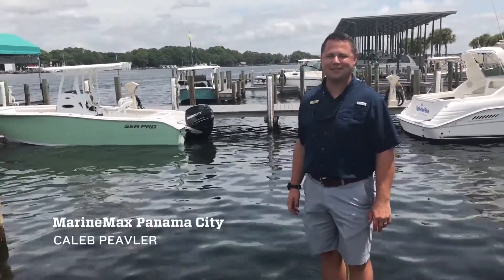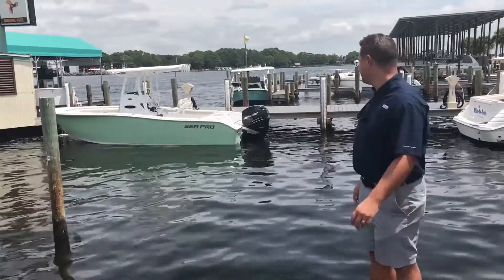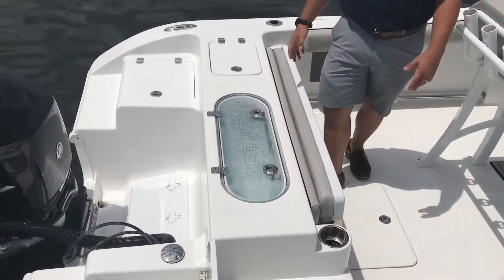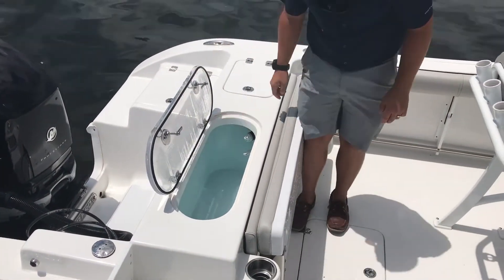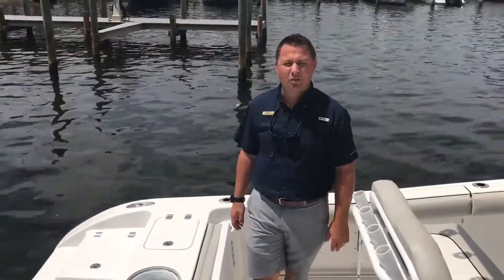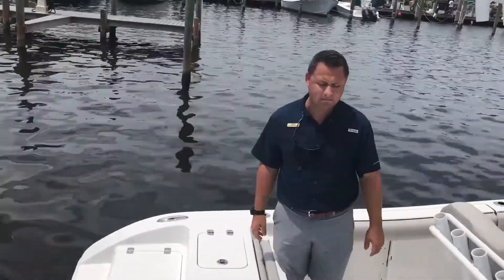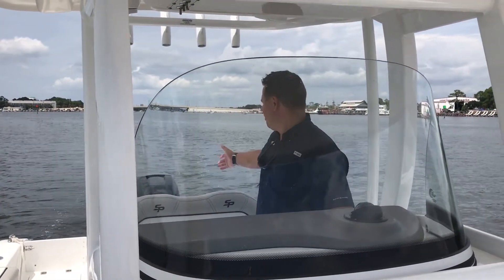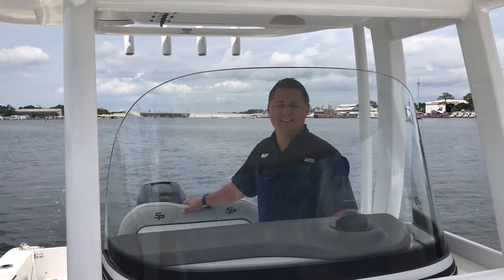2017 Sea Pro 239 CC For Sale at MarineMax Panama City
One of the original owners of Sea Pro Jimmy Hancock, along with lifelong friend and former Tidewater Boats founder Preston Wrenn, have brought about the resurrection of a legend in the mid-tier center console salt water fishing boat market. “The Next Wave” is a reincarnation of the Sea Pro brand that promises to deliver the same unparalleled value and industry leading standard features that drove the massive success of the original. The line will be built with South Carolina pride in Whitmire SC.